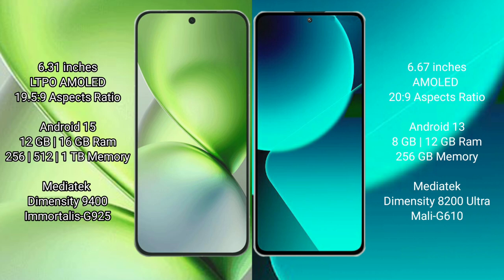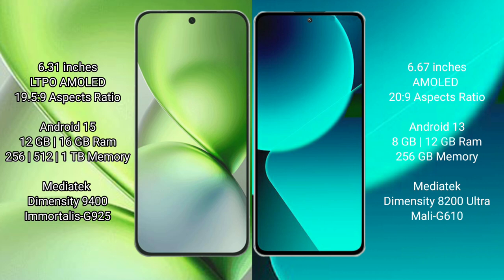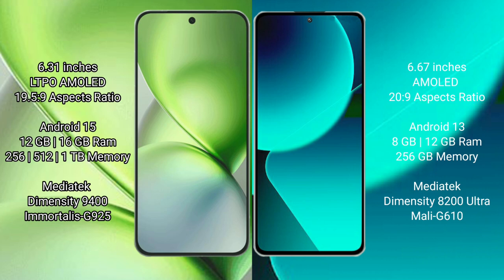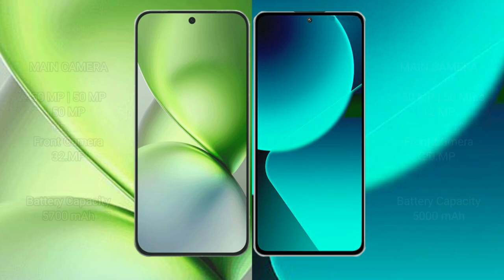Vivo X200 Pro Mini vs Xiaomi 13T Review